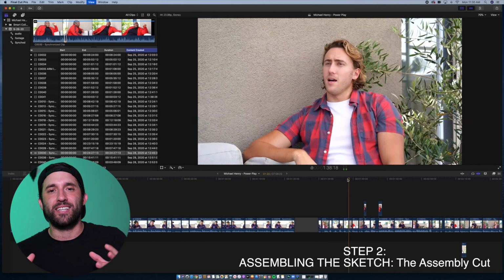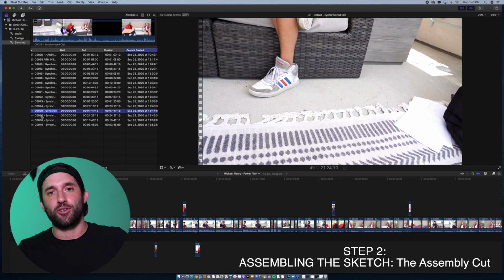My Sketch Editing Process on FCPX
The video editing process is important to learn, in this video I talk over my process of editing a comedy sketch from start to finish! My editing is presented via time lapse on FCPX as I follow along and explain the stages. A normal comedy sketch takes approx. 8-10 hours of editing. It's a tedious, but a fully rewarding process!